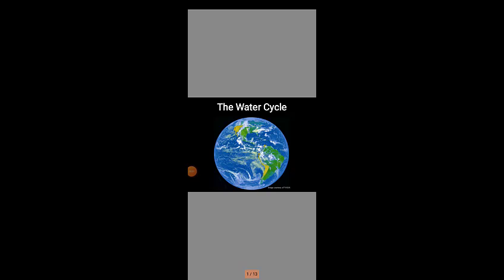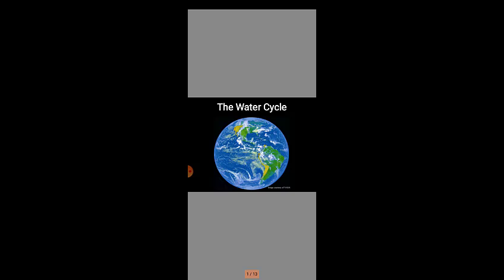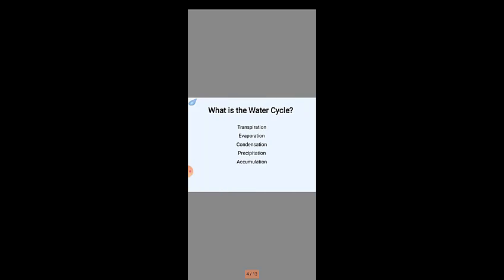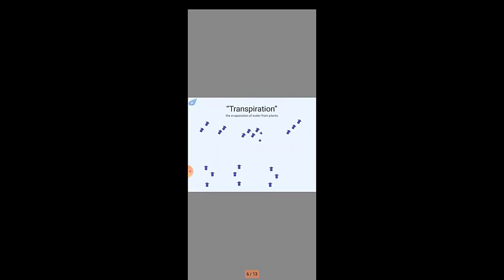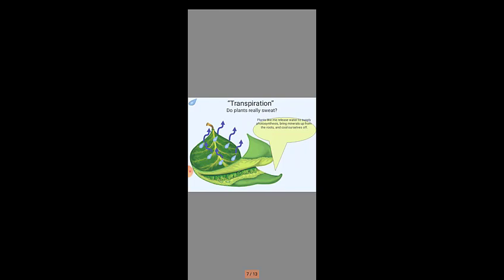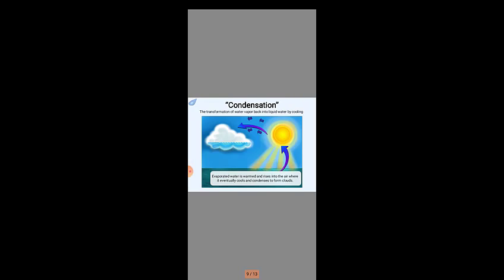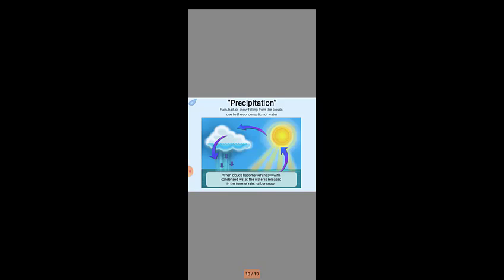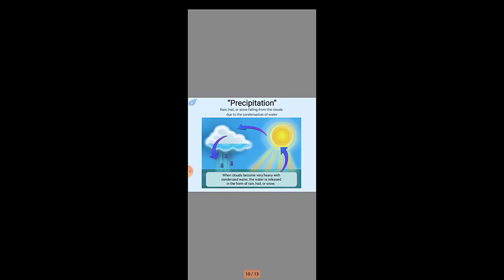Water Cycle (By Ahmed Mohammed)